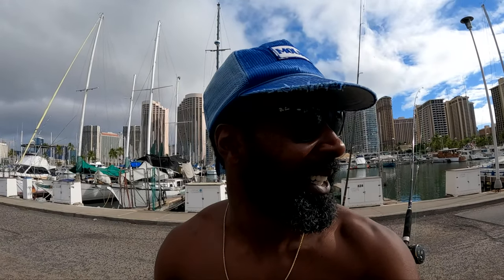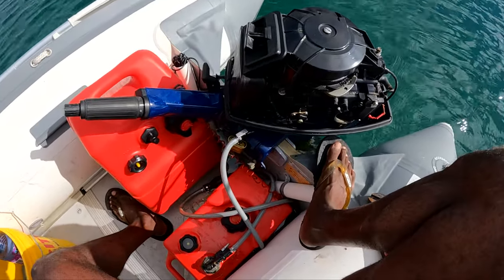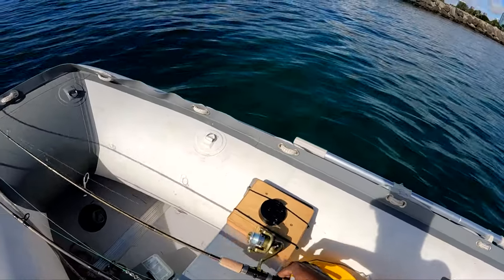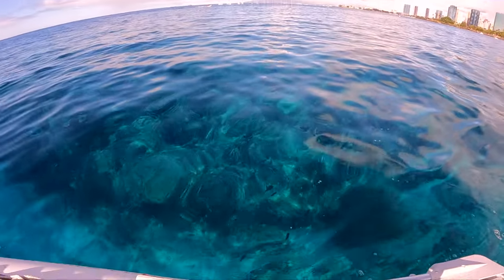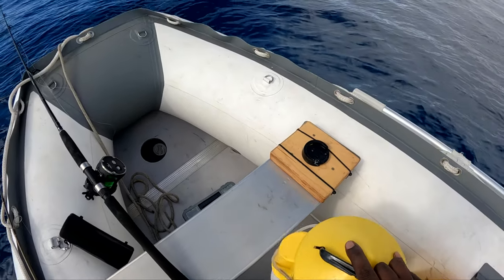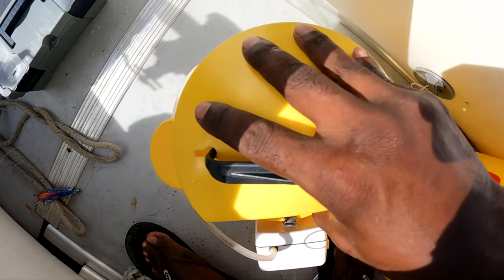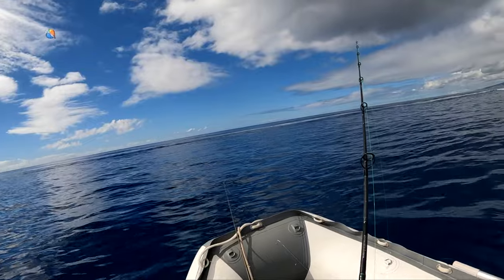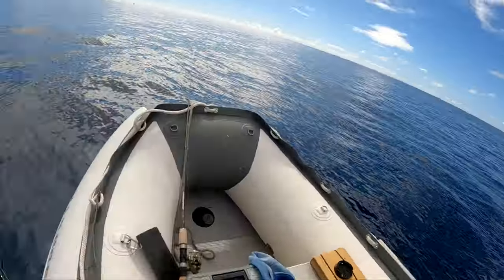Learning how to bottom fish, 9'6" Newport Dinghy. Try not to laugh at how bad I am fishing vlog #10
I took my dinghy out this morning to try to catch some bait and learn how to troll for something! Maybe saw it just a little later than fishing time. Oh well still learning and getting more comfortable with the new motor.

Hawaiian!!! 🤙🏾